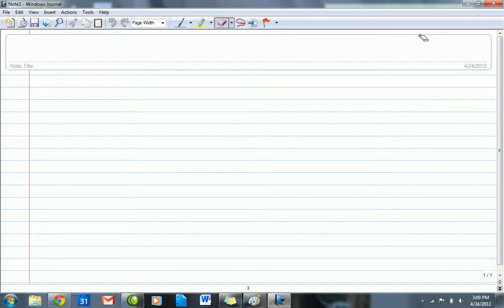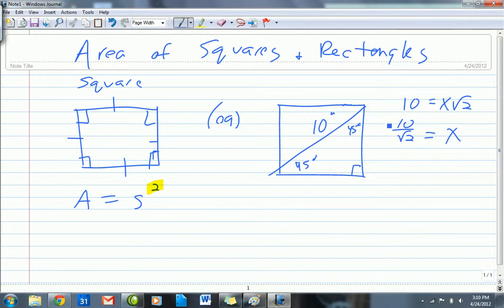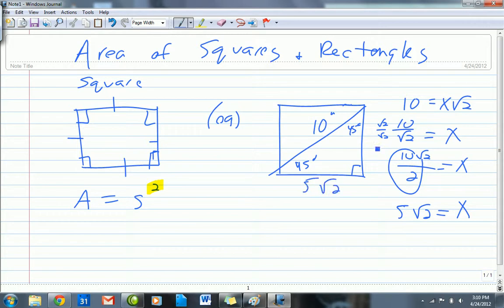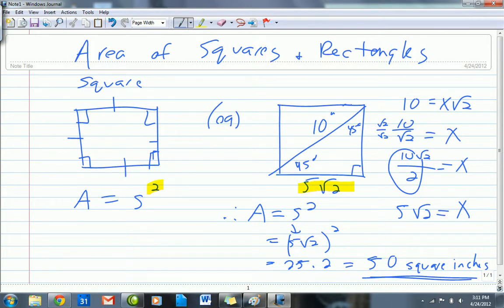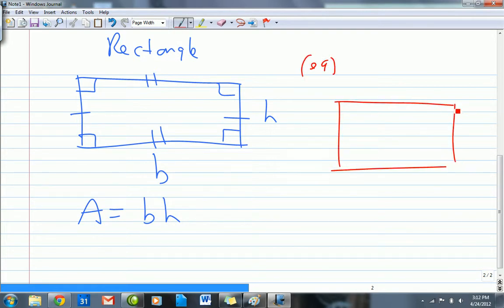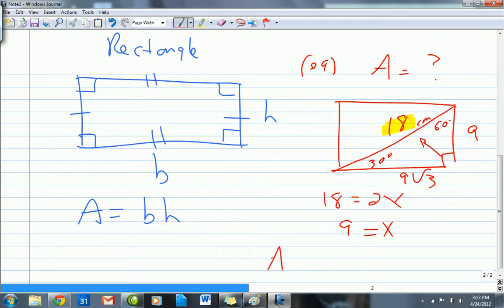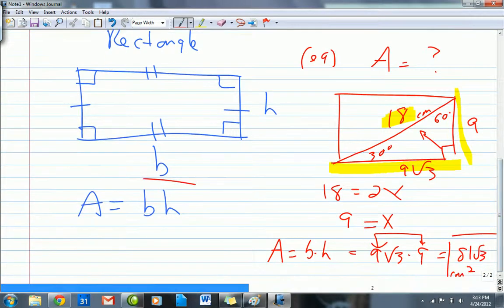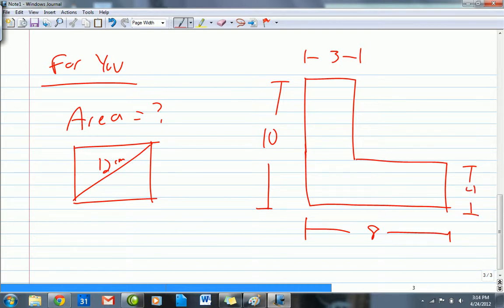SquareRectArea.avi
Area of square and rectangle, geometry